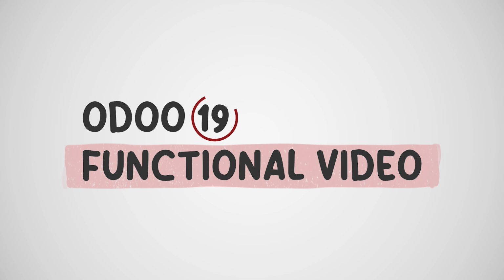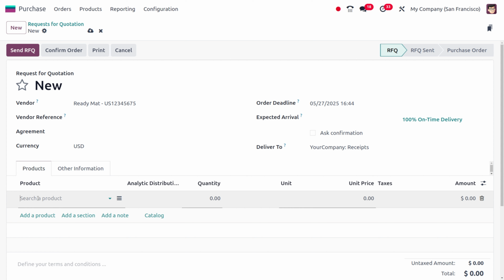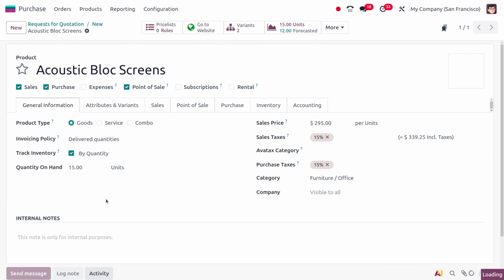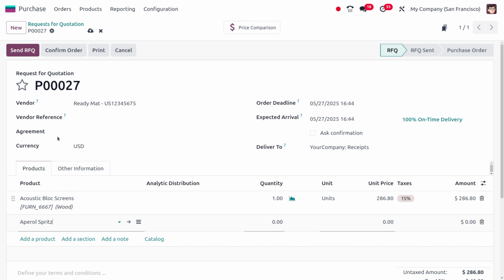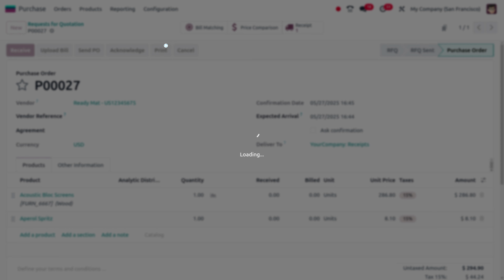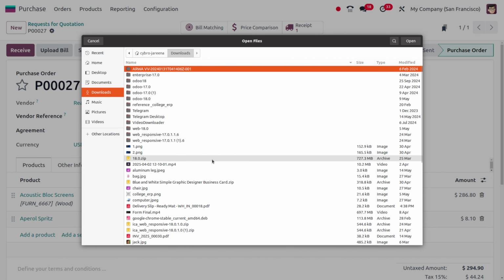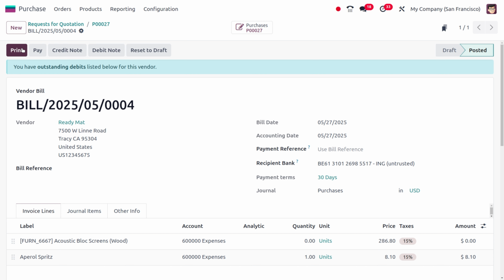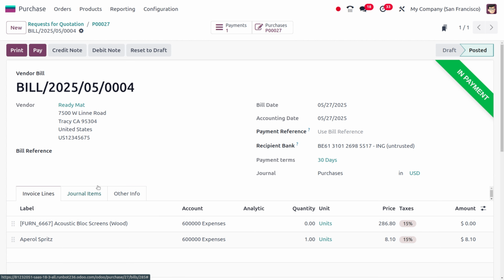How to Upload Bill in Odoo 19 Purchase | Odoo 19 Purchase Tutorials | Odoo 19 New Features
The purchase team can directly upload a vendor bill from the purchase order regardless of the control policy of the products.